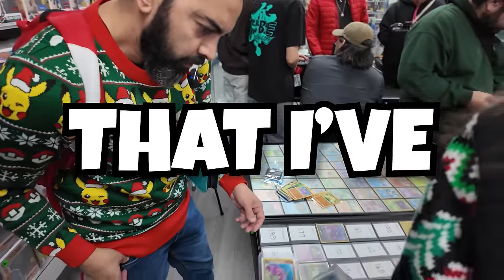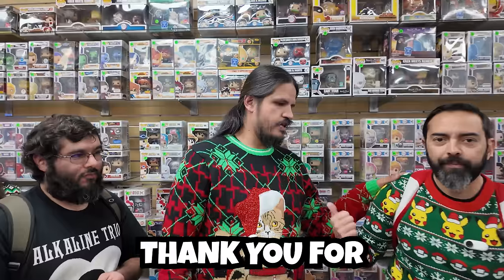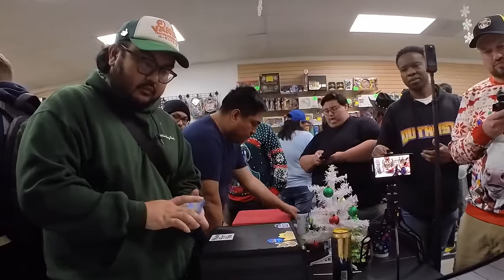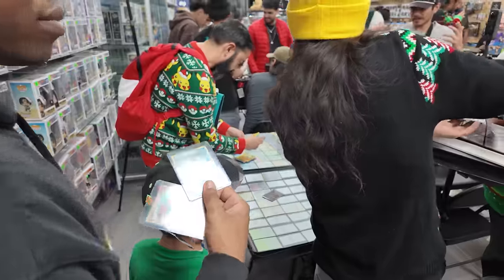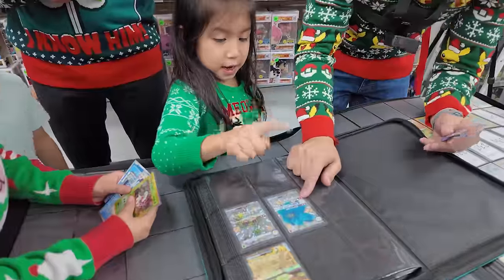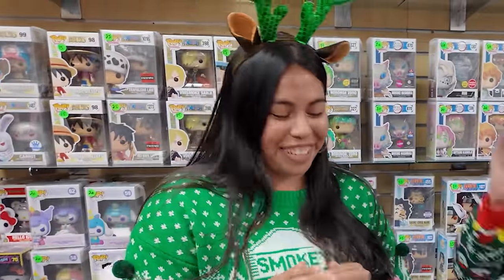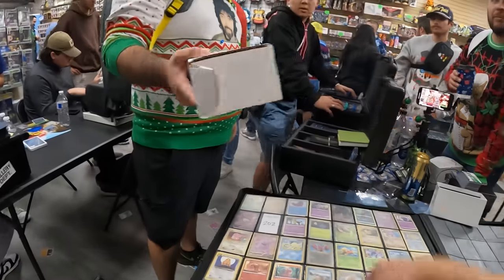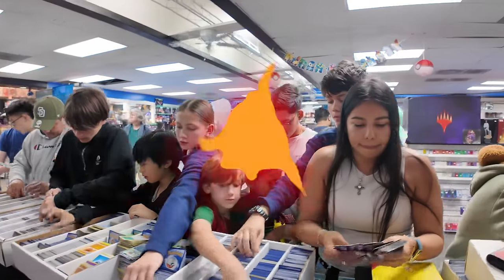Collect ALL 1,000+ Pokémon in ONE Binder (GEN 2 Pokemon Card Challenge)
I’m completing the entire Pokedex — collecting over a thousand Pokémon Cards — inside the GIGABINDER!

I have to collect a single card for every single Pokemon in existence by Card Party Gen. 2 or I will have to give away the entire gigabinder and all the cards to someone at Card Party.

Do you think I can pull off this IMPOSSIBLE Pokemon Card challenge by June 2024?

*Note - This challenge started in December 2023 when there were only 1008 Pokemon. Yes, now there is more, which makes it that much harder!*

Big shout out to DMNPOPS in San Diego and @slims_rips4156 for hosting the ugly sweater trade night, @026Gonzo for helping put it all together despite his ugly sweater, as well as, @PidgeyBoyz and @BikiniDratini.

*Card Party Gen. 2 tickets are on sale now:*

Pat Flynn
10531 4S Commons Dr STE 524